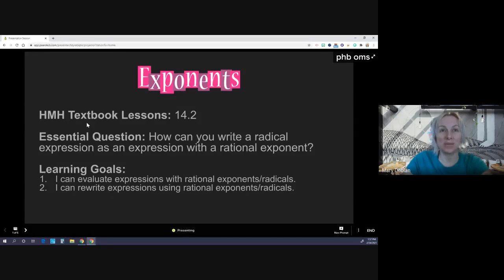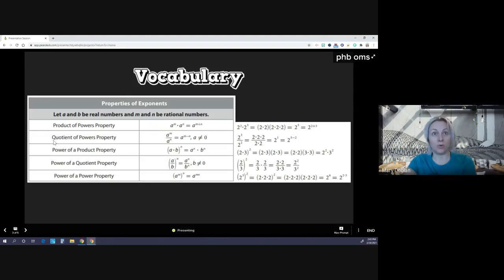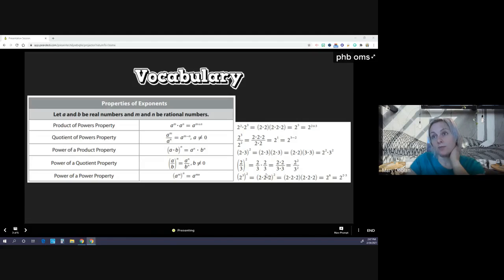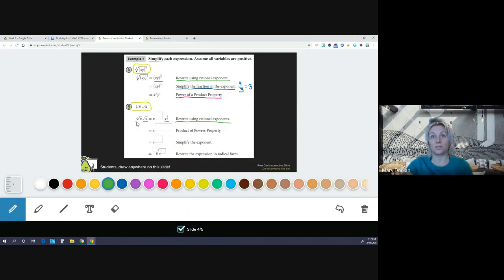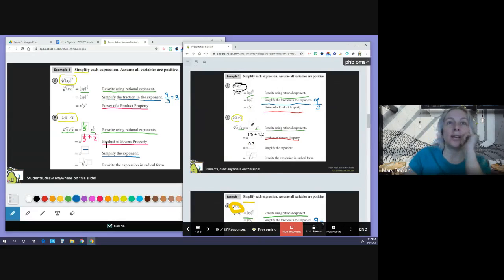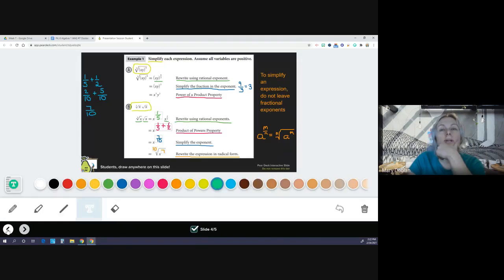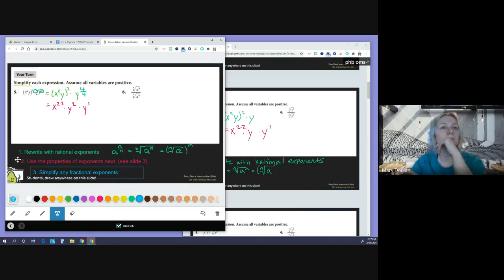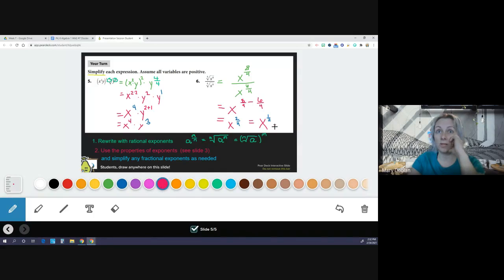Algebra 1 Lesson 14.2 Exponents